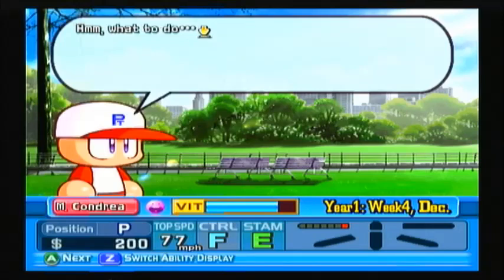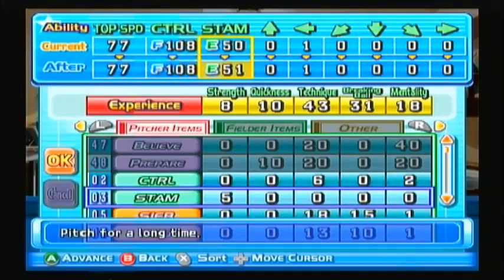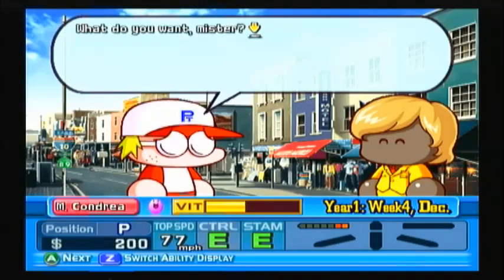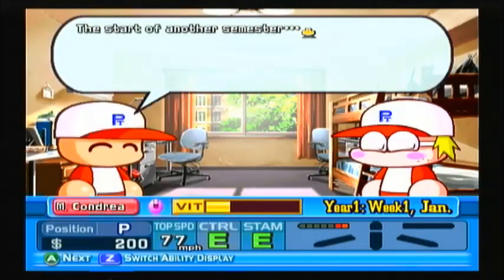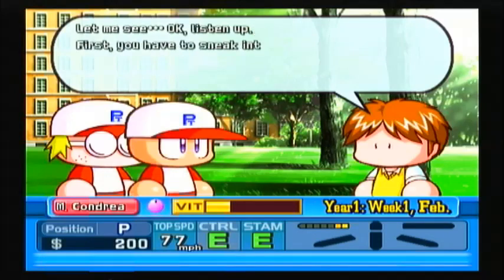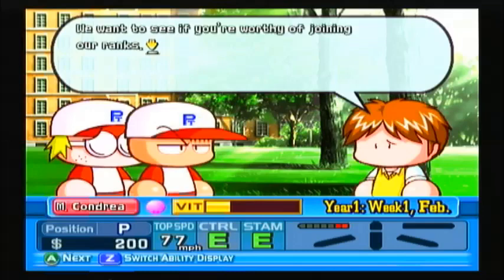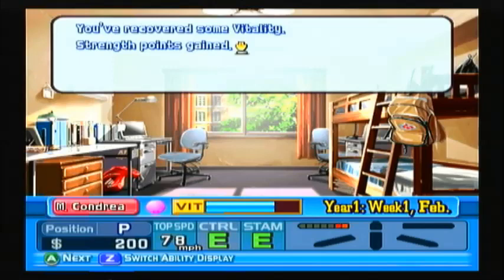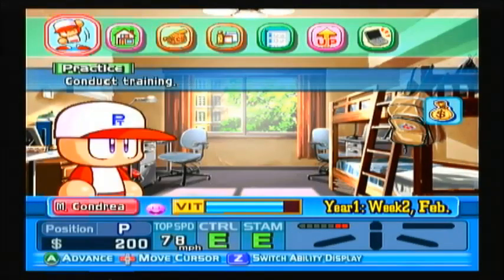MLB Power Pros Success Mode (Part 20:) Clean That Park!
We did a great job of cleaning that place. Good work everyone.